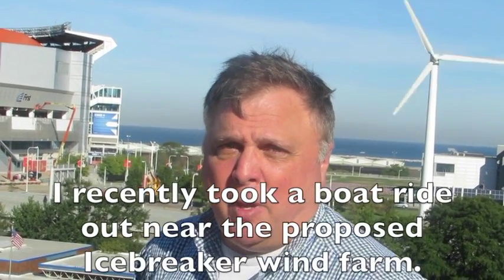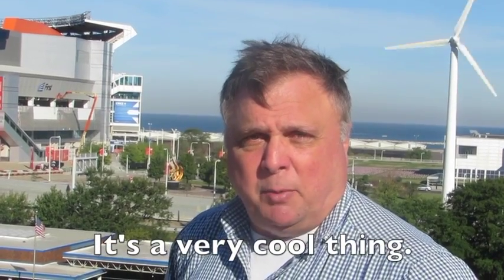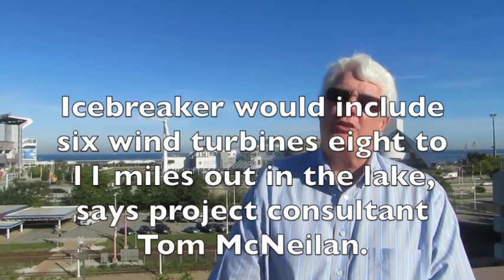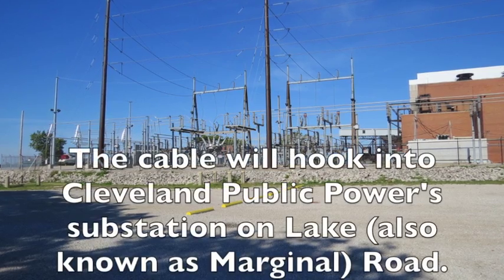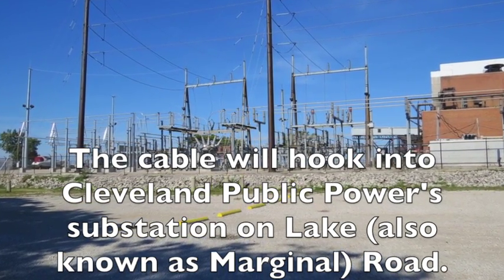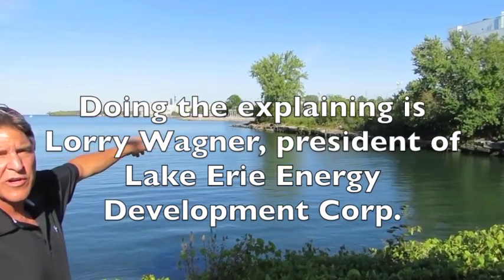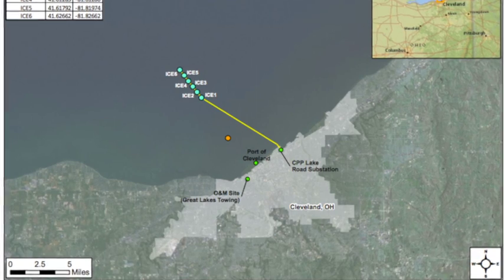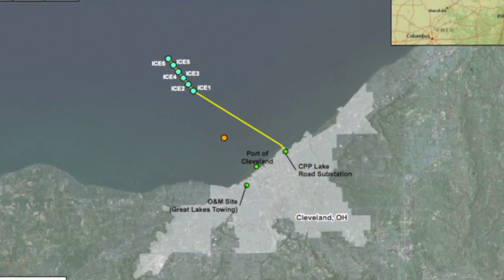Proposed Icebreaker wind farm in Lake Erie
Progress continues on the proposed Icebreaker wind farm. It would be built in Lake Erie, about eight to 11 miles from the Cleveland harbor.